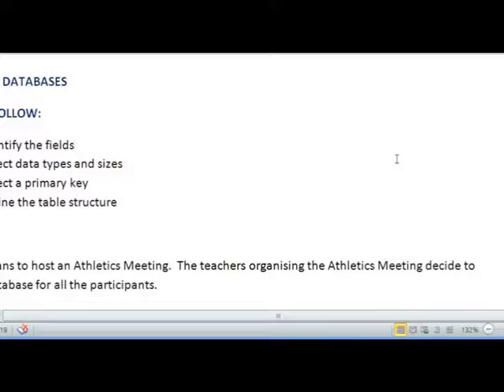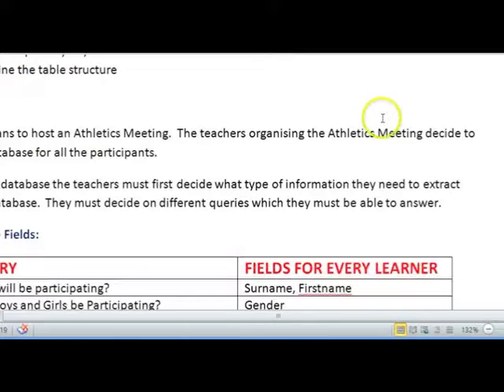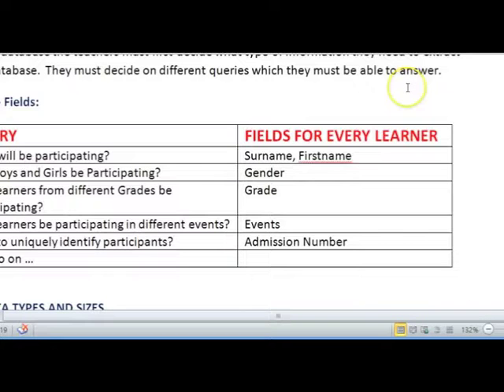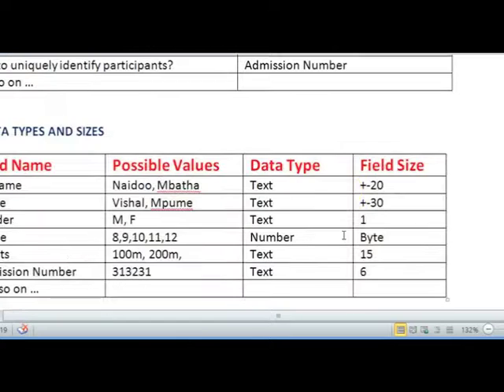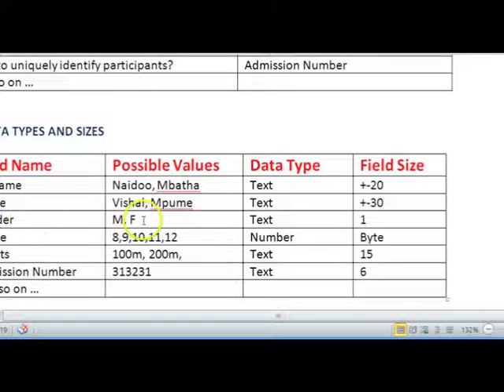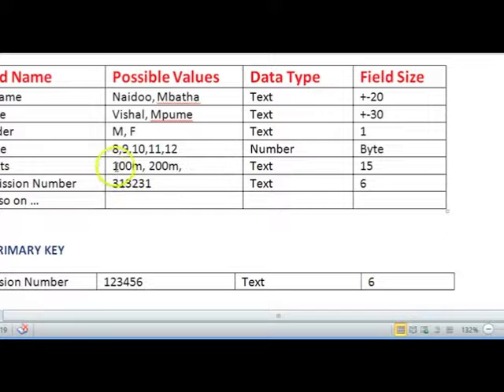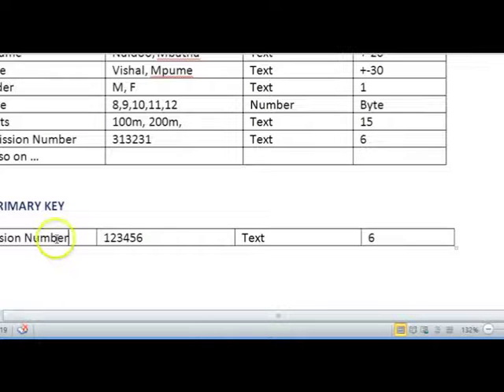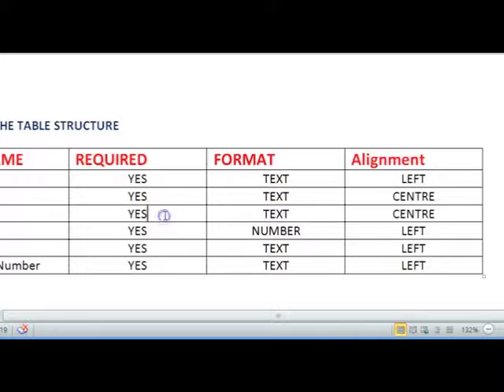16 Designing Database Tables